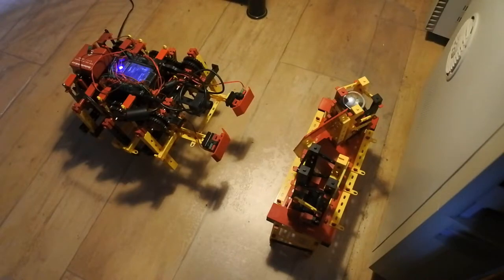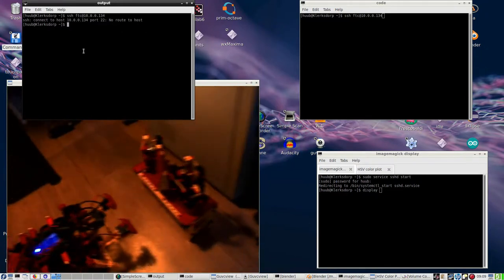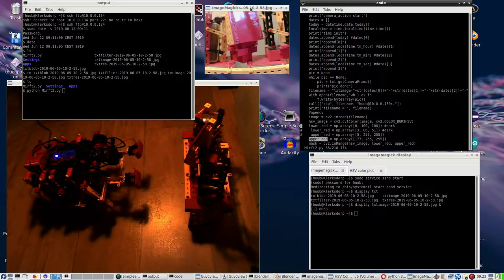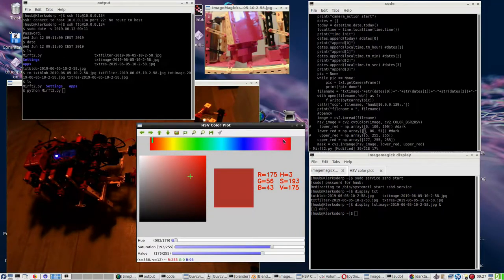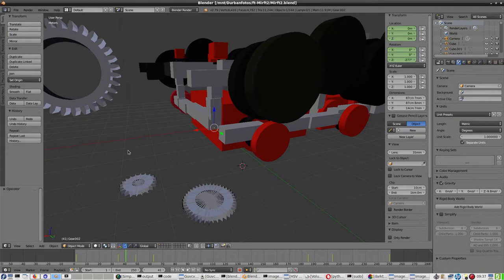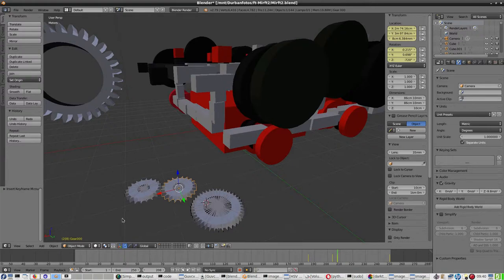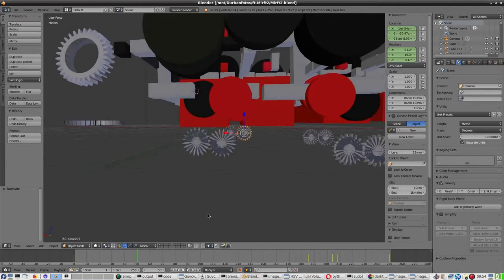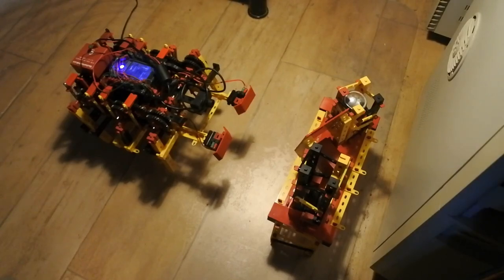fischertechnik TXT controller : Mirft2 #151 - Intro, Python, OpenCV, HSV, values,Blender3D,animation